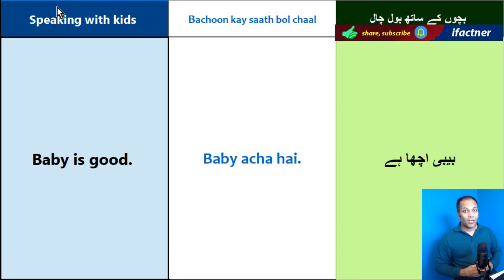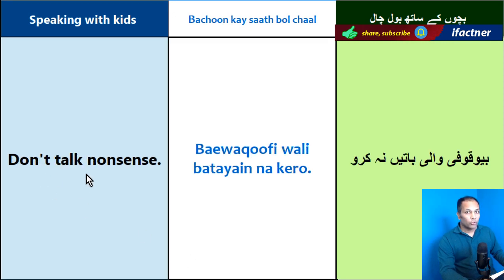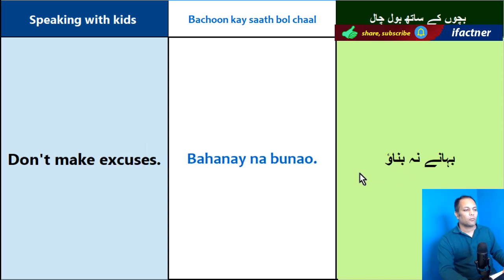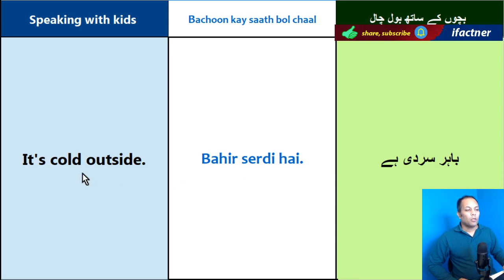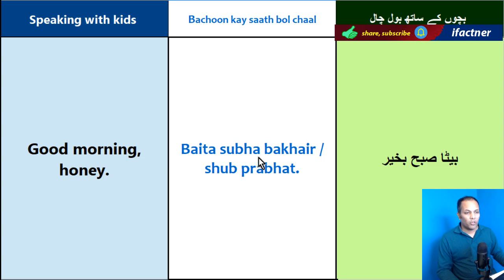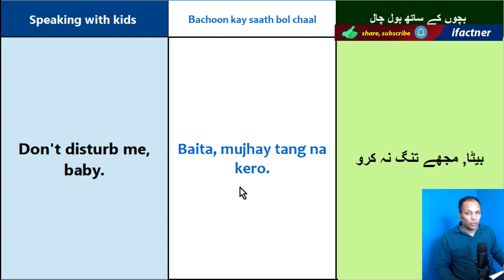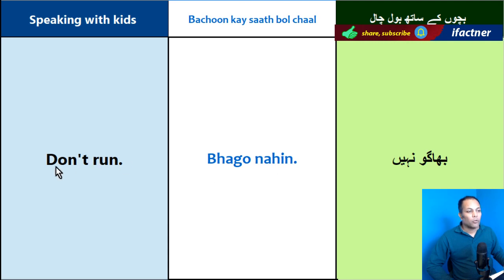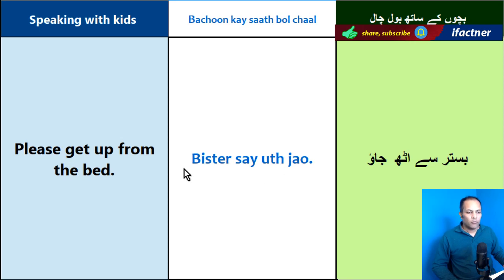English Urdu speaking course talking with kids lesson 8 learn Urdu through English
Lesson 8 of English Urdu speaking course - talking with kids teaches you twenty common Urdu phrases through English. Transcript of the lesson is as follows:
Ladies and gentlemen! Welcome to ifactner's English Urdu speaking course : talking with kids lesson number 8. In this lesson, we will learn to speak twenty Hindi and Urdu phrases through English. You can use these phrases to speak with kids and you can also use these phrases to, in order to talk or in order to communicate with others. Those of you who want to learn to speak English through Hindi and Urdu, they can also benefit from this lesson. Let's start our lesson.
Number 1:
Baby is good. Baby acha hai. Baby acha hai. Baby is baby. acha : good. hai: is. Baby acha hai. Baby is good. Baby acha hai.
Don't be silly. Baewaqoof na buno. Baewaqoof na buno. Baewaqoof: silly. na: not. buno: make or do.  Baewaqoof na buno.  Don't be silly. Baewaqoof na buno.
Don't talk nonsense. Baewaqoofi wali batayain na kero. Baewaqoofi wali batayain na kero. Baewaqoofi: nonsense. wali: of. batayin: talk. na: not. kero: do. Baewaqoofi wali batayain na kero. Don't talk nonsense. Baewaqoofi wali batayain na kero.
Don't make excuses. Bahanay na bunao. Bahanay na bunao. Bahanay: Excuse. na: not. Bunao: make. Bahanay na bunao. Don't make excuses. Bahanay na bunao.
It's cold outside. Bahir serdi hai. Bahir serdi hai. Bahir: outside. serdi: cold. is: hai.  Bahir serdi hai. It's cold outside. Bahir serdi hai.
Baby wake up. Baita uth jao. Baita uth jao. Baita: baby. Uth: wake. Jao: up.  Baita uth jao. Baby wake up. Baita uth jao.
Don't disturb me, baby. Baita, mujhay tang na kero. Baita, mujhay tang na kero. Baita: baby. mujhay: me. tang: disturb. na: not. kero: do.  Baita, mujhay tang na kero. Don't disturb me, baby. Baita, mujhay tang na kero.
Baby, where are you? Baita, tum kahaan ho? Baita, tum kahaan ho? Baita: baby. where: kahan. are: ho. You: tum. Baita, tum kahaan ho? Baby, where are you? Baita, tum kahaan ho?
Turn off the light. Bati bund ker doa. Bati bund ker doa. Bati: light. bund: close / shut. kero do: do it. Turn off the light. Bati bund ker doa. Bati bund ker doa.
Don't run. Bhago nahin. Bhago nahin. Bhago: run. nahin: not.  Bhago nahin. Don't run. Bhago nahin.
Go to bed. Bister mein jao.  Bister mein jao. Bister: bed. mein: in. jao: go.  Bister mein jao. Go to bed. Bister mein jao.
It's great. We have finished your work. Bohat acha. Hum nay kaam khatam ker lia. Bohat acha. Hum nay kaam khatam ker lia. Bohat: Very. acha: good. Hum nay: we. kaam: work. khatam: finished. ker lia: have done.
Ladies and gentlement. Thank you very for joining me for this video tutorial. If you have any questions or comments then please leave them in the comments section below. Ifactner.
Thank you for joining in for English Urdu speaking course talking with kids lesson 8 learn Urdu through English.